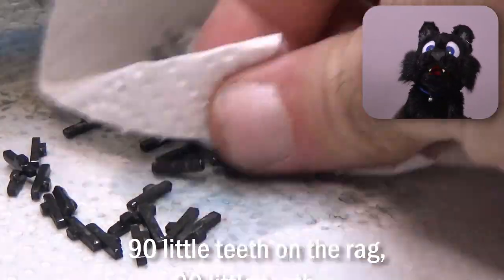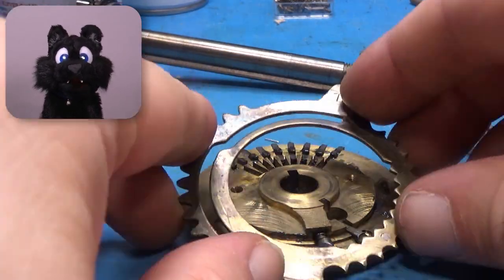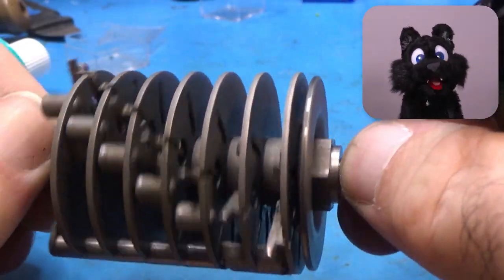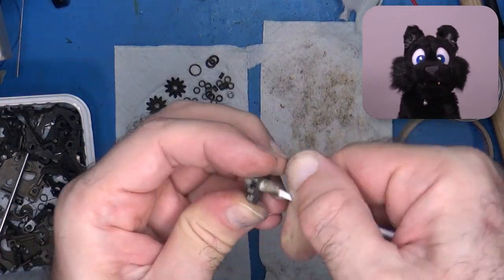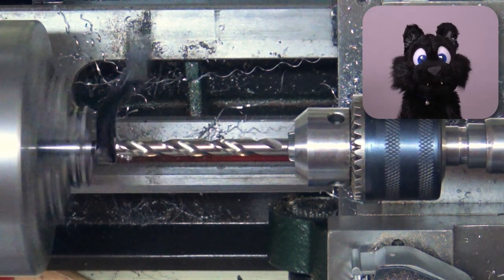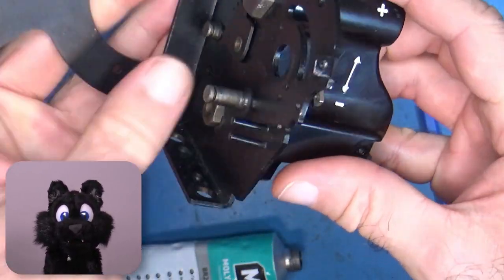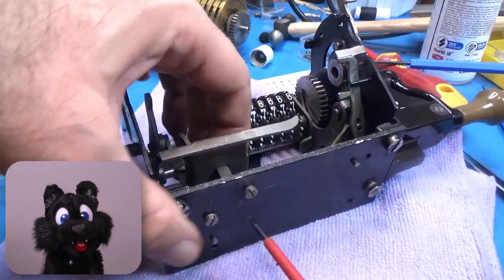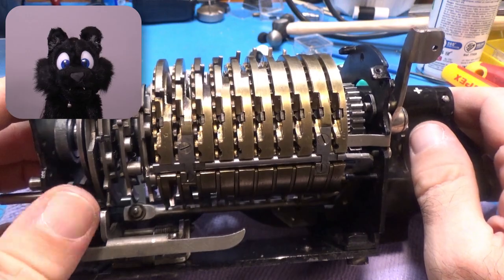Triumphator CRN-1 - Part 2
Part 2! And another one yet to come!

Some time in 2022, I decided to get myself a mechanical calculator; you know, one of those impulse e-bay buys. It does work well enough when you are after restoration items, those come cheap enough.

Anyhow, the CRN-1 here is an East German model from the mid 1950s; it features all the regular mechanical calculator features I am aware of and - in addition - the "R" button. It is "CRN-1" after all, not "CN-1". And yes, that is literally the difference between the two models.

This video is part two out of three! The overall project is done, but I didn't want to cut out too much of the assembly process to make the second part into one video, nor did I want to create a 40 minute monster video;

The progress within this episode: Cleaning the parts and reassembling the two counter drums, as well as the underside of the base plate; I'm slso done with the input part of the mechanism: crank, +/- switch, input register display, reset lever and the counter drum are done by the end.

What's left? The counter drum and gearing as well as the output registers. Oh, and of course the case and two excample calculations in "adult" mode... that is to say, without any covers to peek at the mechanism.

0:00 Intro / Recap / Input Wheel Cleanup
1:49 Input Drum Assembly / Carry Levers / Interlock
4:18 Counter Drum Assembly / Carriage Carnage Cleanup
5:55 Paint / Crank Replacement Part
7:58 Crank Assembly / Spring Bolt
9:25 Sub-Base Plate / Crank Handle / Carriage Lock
10:53 Carriage Movement Assembly
12:20 Input Register Display Block
13:45 Interal Linkage
15:42 Reset Lever / New Spring!
17:06 INput Drum / Interlock Adjustments
18:55 Thanks / Credits / Outtake